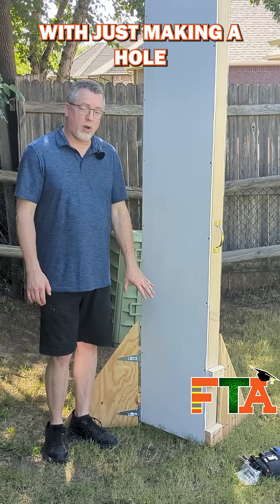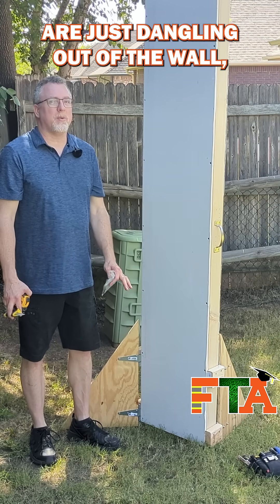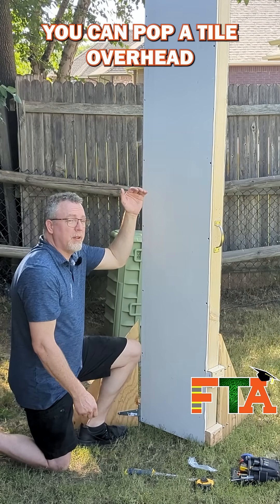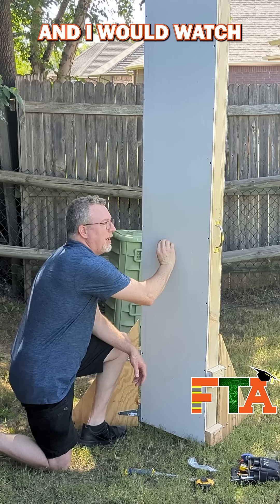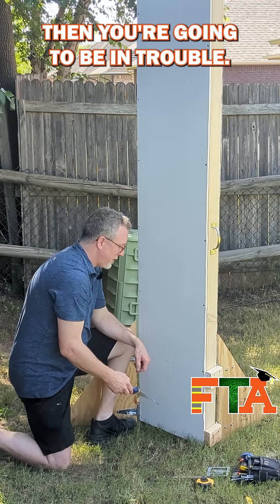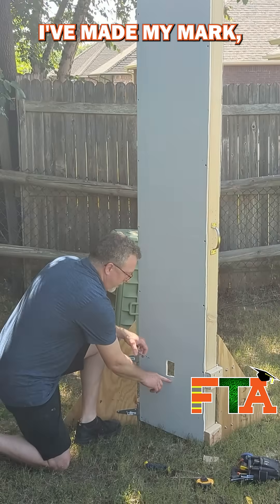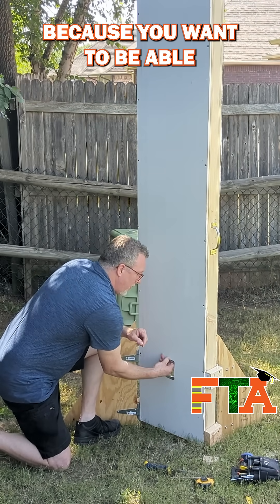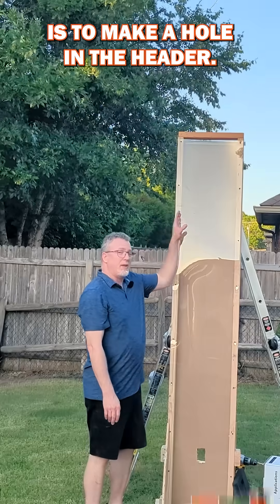Perfect Wall Plate Hack for Cable Fishing!🧱 Level Up Your Network Cable Wall Fishing Game ⚡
Fish cables like a pro! 🧵 Keep your wall plate hole open before adding the bracket to easily reach inside the stud bay. Perfect for clean IT installs! Like & follow for more hacks! 🔌

🤔 Have questions about:
Field Nation?
Work Market?
CloudWork Pro?

🎥 Video Summary:

we're going to start off with just making a hole where I will fish the cable through from the top. Whatever building you're in, you want to look at the electrical outlets and figure out how high off the ground they are. And you want to try to match up your wall plate to that. I'm going to cut this one in at 12in off the ground. I go into so many sites where wall plates are just dangling out of the wall, because someone didn't take the time to put in some sort of wall plate or a box in the drywall. First thing I'm going to do is I'm going to measure my 12in off the ground. Obviously, with my wall. I know where the studs are. if you're in a regular building or have a long stretch of wall, you're not going to know where the studs are. if it's a drop tile ceiling, you can pop a tile overhead and you can look at the header and look where the screws are going, because that's going to tell you that screws are going into the studs for the top plate. there's all kinds of fancy solutions, but I've got a just a magnetic stud finder. So in theory, if I had a long stretch of wall, I would run this up and down the wall and I would sweep and I would watch for it to do any kind of grab like it did just right there. Because typically you're going to have either a metal stud or you're going to have screws in the wall. Now that we've located our stud, we're going to draw out our template. You always want to start smaller and go larger. Because if you make the hole too big, then you're going to be in trouble. I always go horizontally Just in case you have missed that there really is a stud in this area, or there's a pipe or something going vertically in the wall. Now, as you can see, I've made my mark, my 12 inch mark here, but I actually cut a little bit higher. Your bracket is always going to be a little bit higher than your actual wall plate. I recommend that you don't actually put the bracket in the wall quite yet, because you want to be able to get your hand inside the wall. With that bracket in place, you cannot get your hand all the way in. I can put my hand at an angle and I can still get my hand in the wall. That way I can reach all around in that stud bay and reach for fish sticks and find them, or any cable or anything else that I need to. the next step is to make a hole in the header.